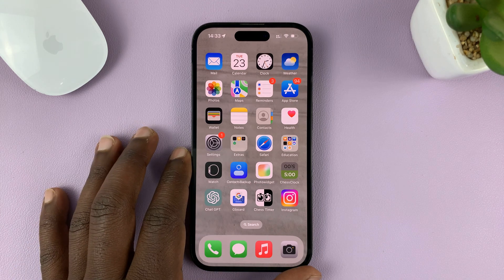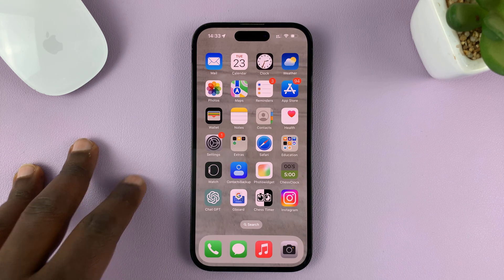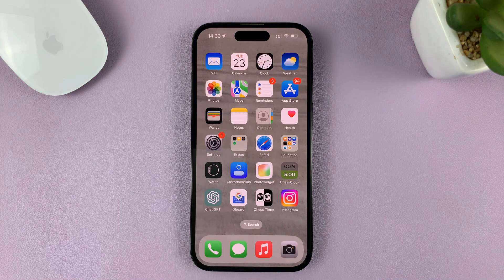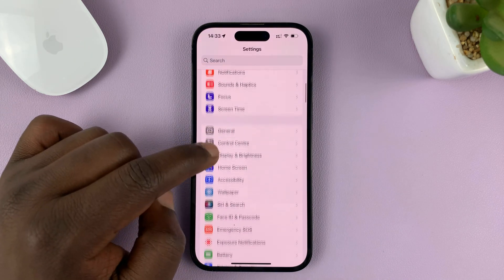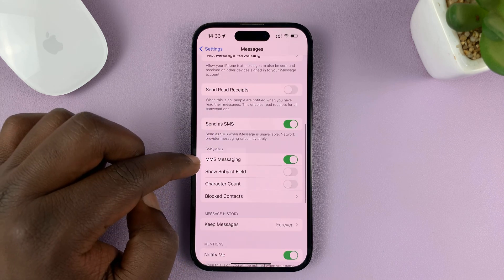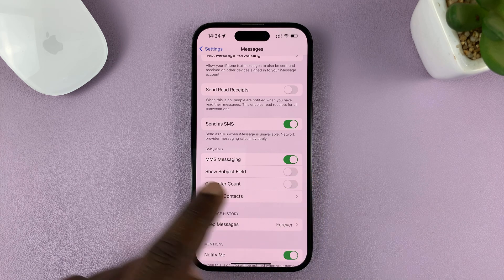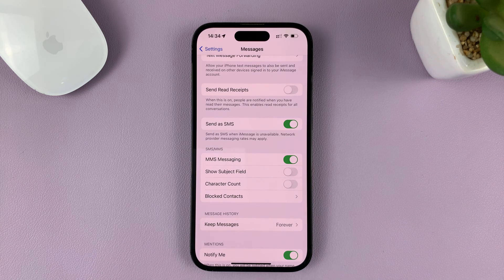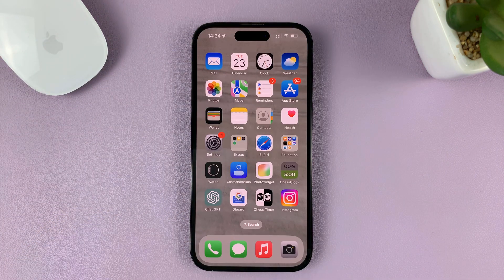How To Enable MMS On iPhone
Learn how to turn on MMS (Multimedia Messaging Service) on iPhone.

MMS allows you to send and receive photos, videos, and other multimedia content through text messages. If you've been struggling to get MMS working on your iPhone, you've come to the right place.

However, you need to enable the MMS feature on your iPhone to be able to use it. Follow these steps to successfully enable MMS on your iPhone:

1: Locate and tap on the "Settings" app. In the Settings menu, scroll down and tap on "Messages."

2: Within the Messages settings, find and tap on "MMS Messaging." This option allows you to enable MMS functionality on your iPhone.

3: Toggle the switch next to "MMS Messaging" to the right to enable it. The switch will turn green when activated.

Galaxy S23 Ultra DUAL SIM 256GB 8GB Phantom Black:

Samsung Galaxy A14 (Factory Unlocked):

Cell Phone Tripod Adapter